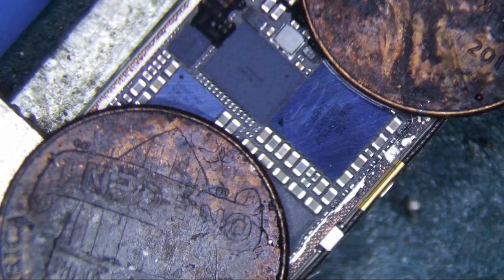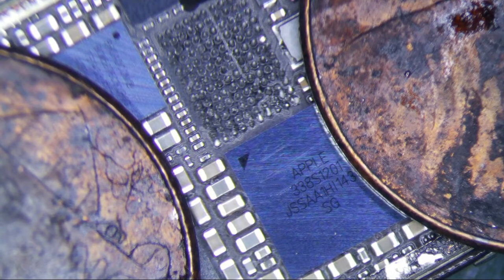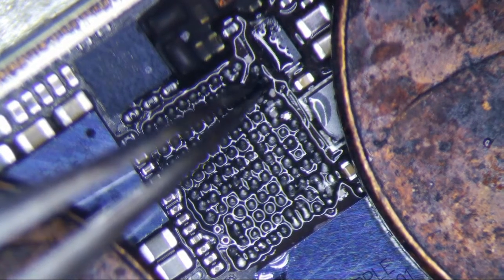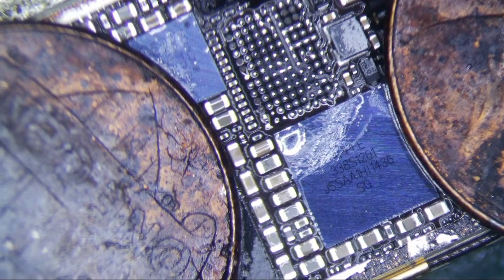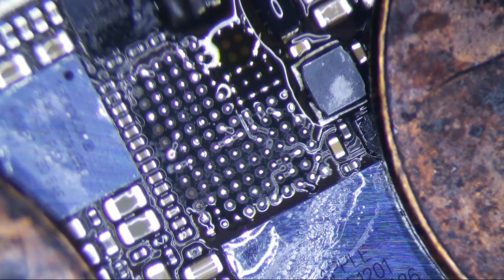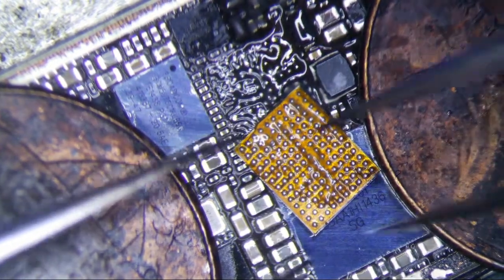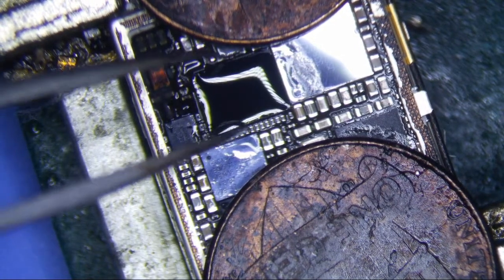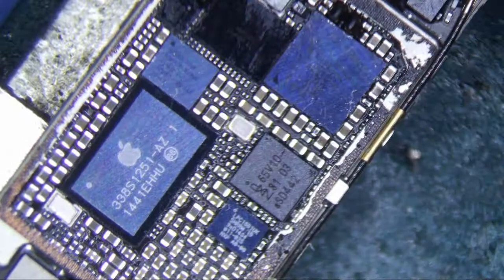iPhone 6 Touch IC Repair L1 Oxidized